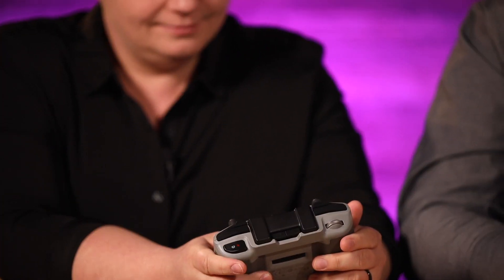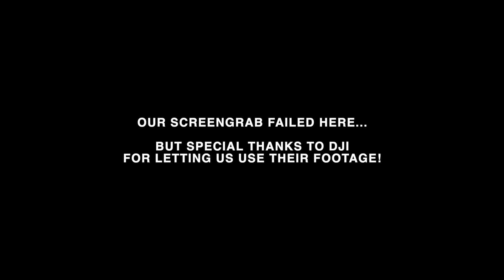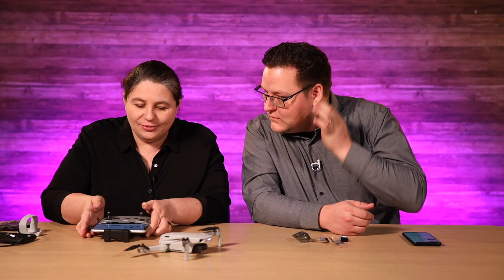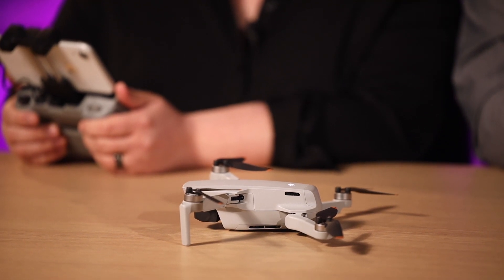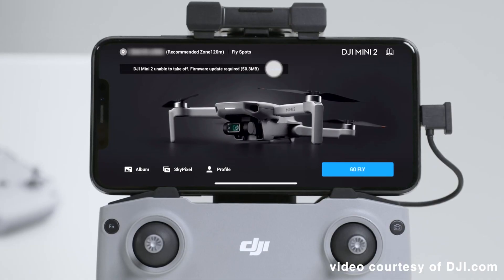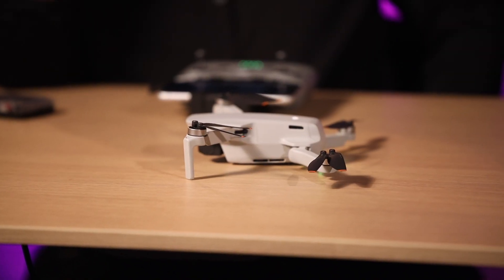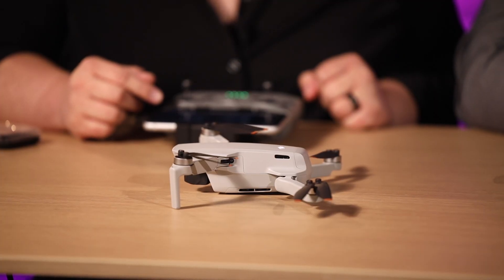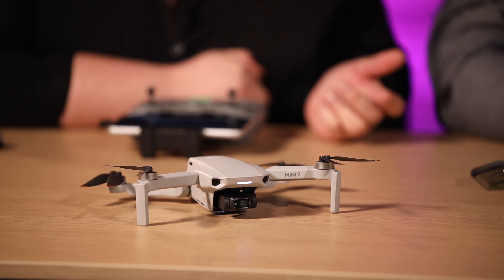Firmware update and pairing your DJI Mini 2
In today’s tech tips we go over how to do the firmware update from the Dji mini 2 and go over how to pair the controller if for some reason the drone has become unlinked to your controller.